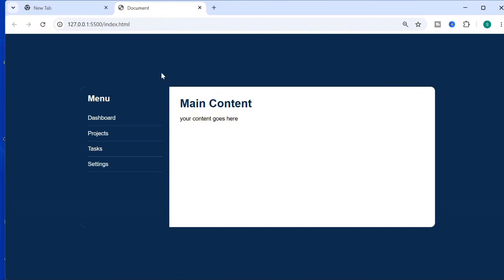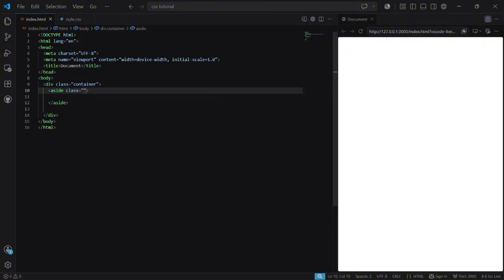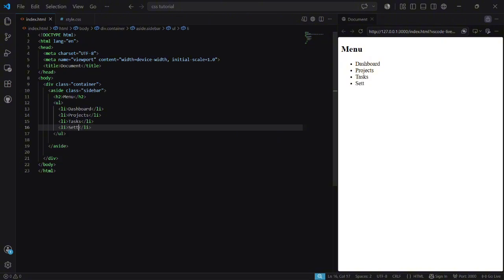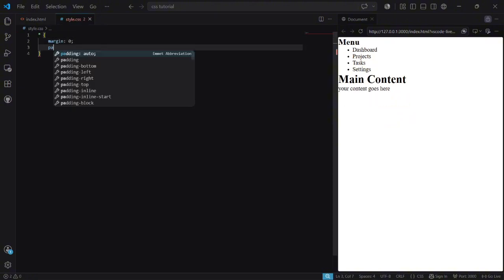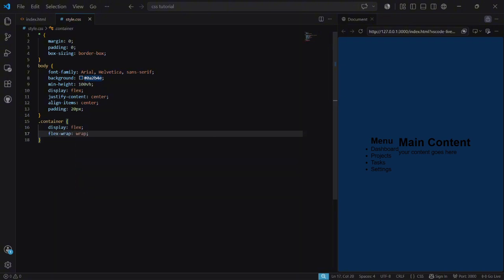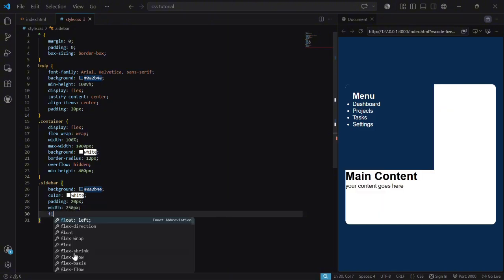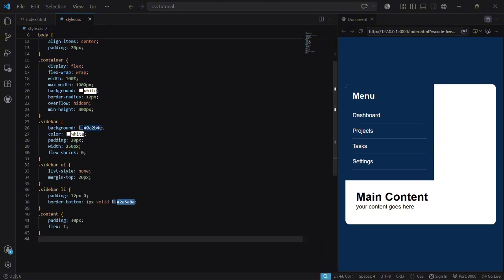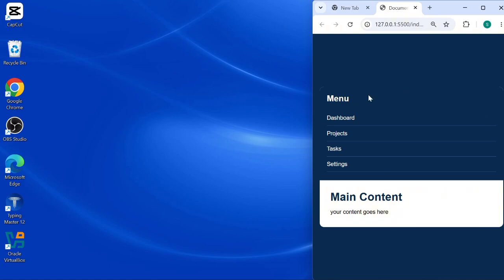Flexbox Sidebar Layout | Responsive HTML & CSS Tutorial for a Real Client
Build a clean, responsive sidebar menu using HTML, CSS and Flexbox — the same layout used in real client dashboards and admin panels.
What You'll Learn:
Flexbox sidebar layout structure
Responsive sidebar menu HTML CSS
Sidebar navigation styling
Making it mobile-friendly with flex-wrap
Timestamps:
0:00 - Demo
0:20 - HTML Structure
1:00 - CSS Flexbox Layout
2:00 - Making it Responsive
3:00 - Final Result